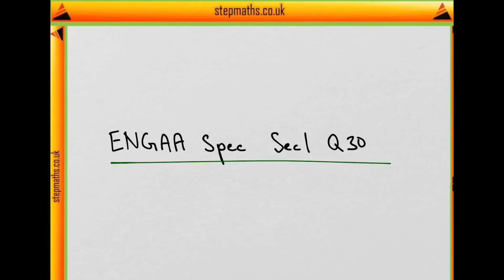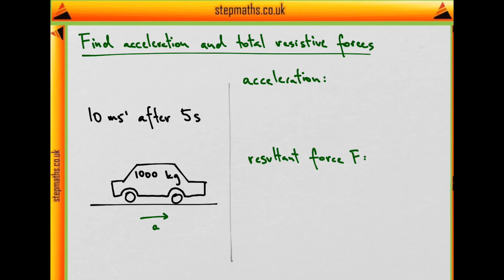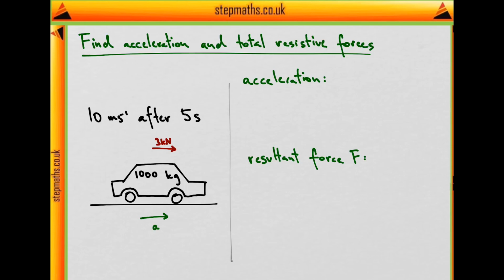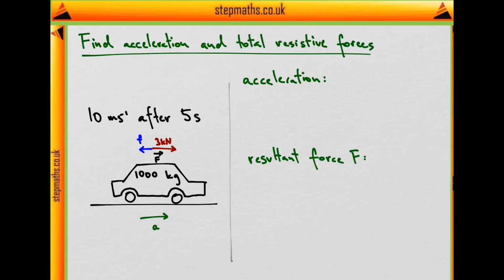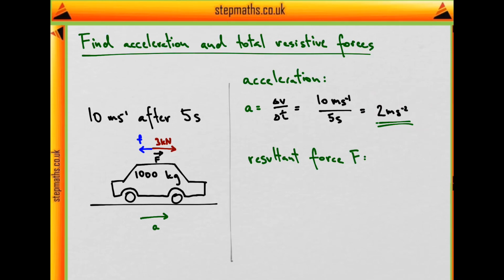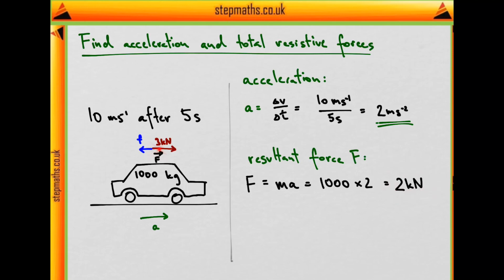ENGAA Spec Section 1 - Q30 - Accelerating Car - Worked Solution